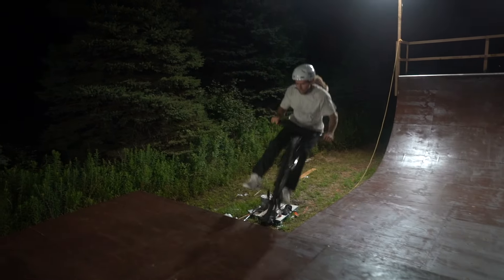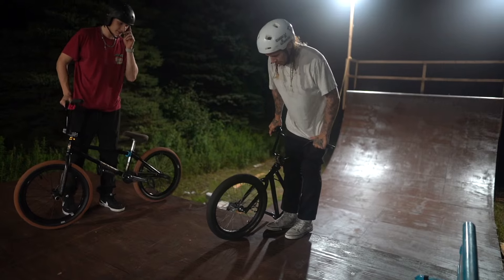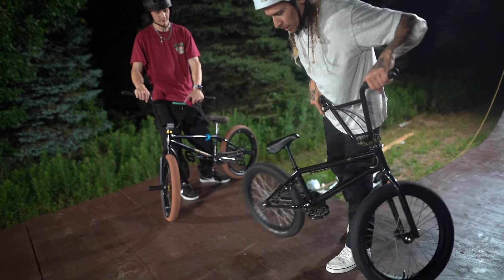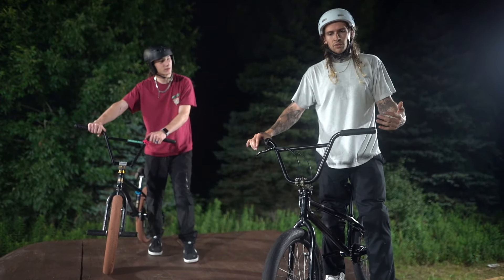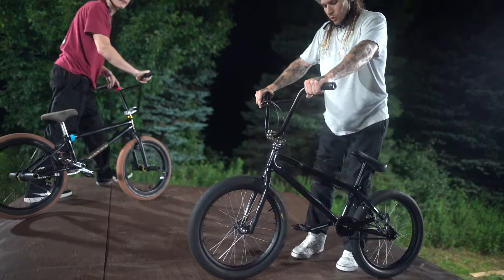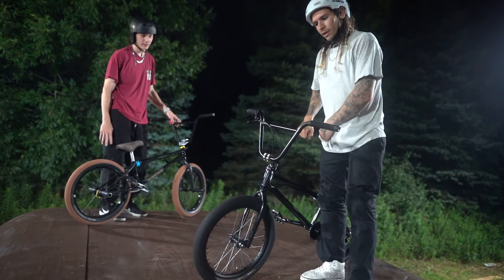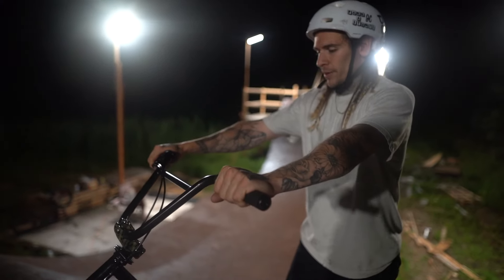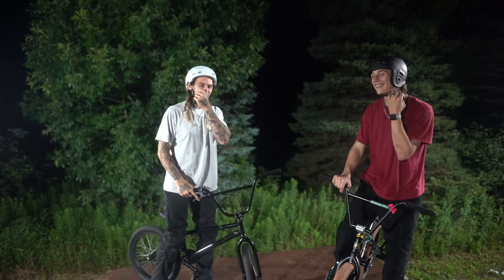How to Tailwhip BMX *EASIEST WAY*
Easiest way to learn tailwhips. These are a few of my best tips to learning how to tailwhip! In this video I teach my buddy Keyan how to tailwhip with a couple tips that I followed when I first started learning!
Follow these steps and you'll have whips down in no time.

Video Link:
 • Much Higher - Causmic / GTA San Andre...
Genre Music: GTA San Andreas Theme Song - Hip Hop - Trap - Rap